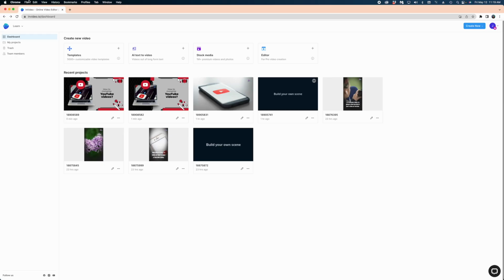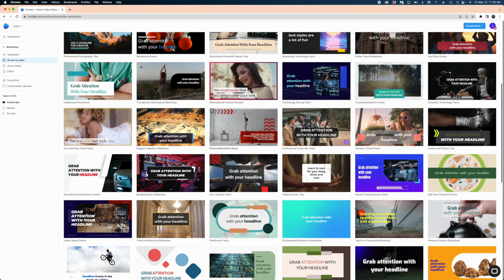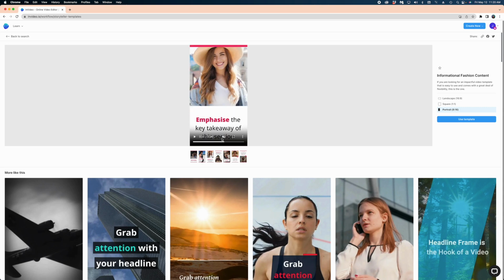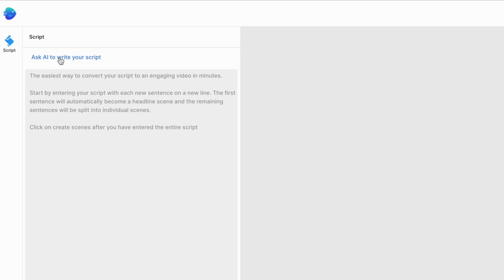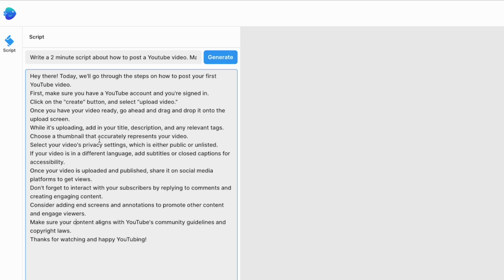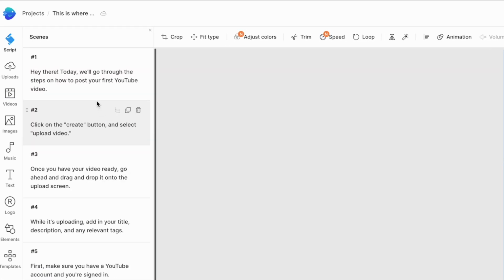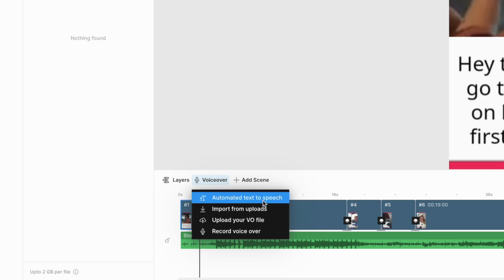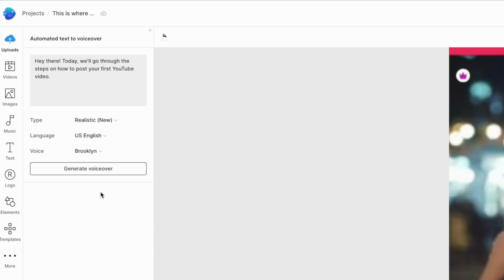Invideo Update | Make Videos in Minutes with new AI Tools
InVideo just dropped some cool new AI features we're going to take a look at today.  The first new feature in InVideo is a AI script generation tool, and the second is new and improved AI text to speech generation. In this tutorial, I'll show you where to find these new InVideo features so you can make videos without showing your face or using your voice in just minutes.